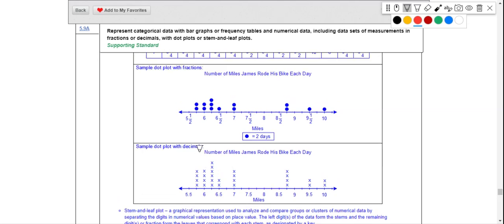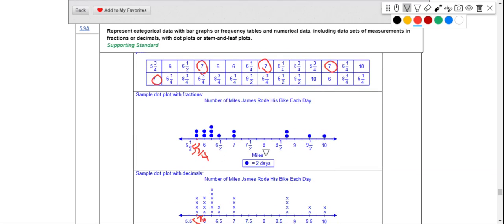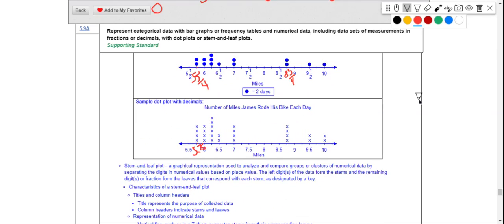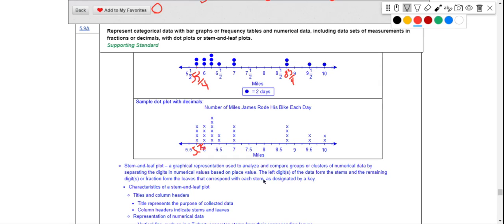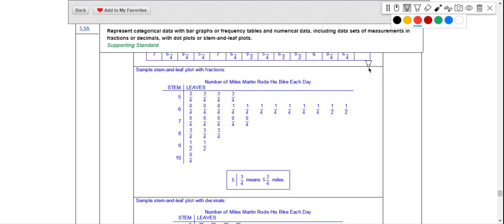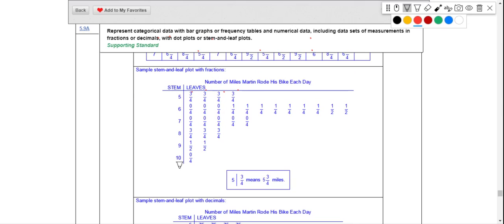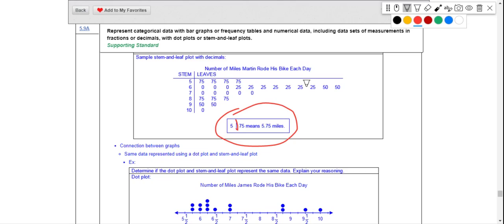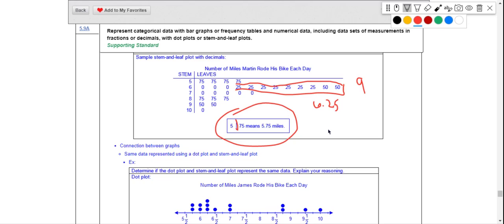Stem and Leaf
Stem and Leaf Data Analysis